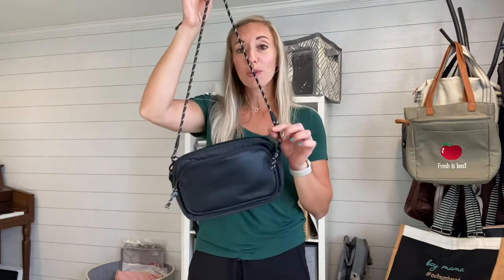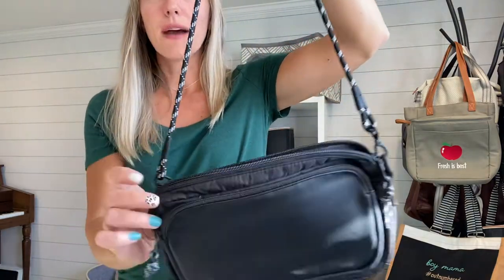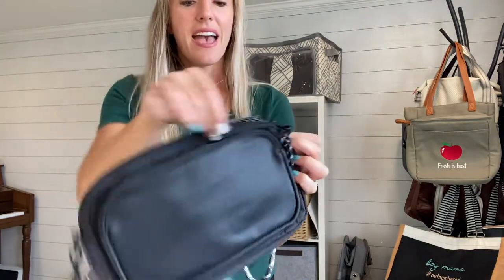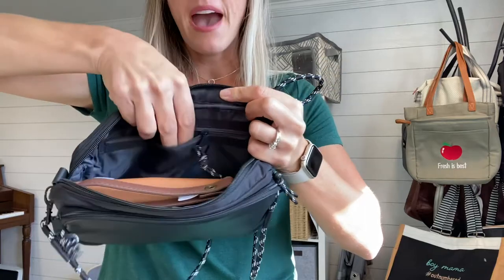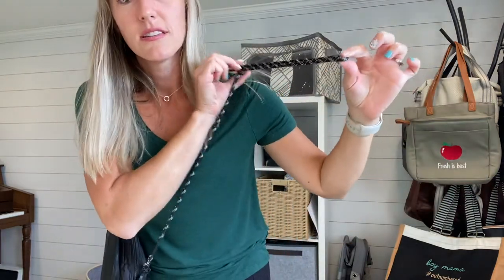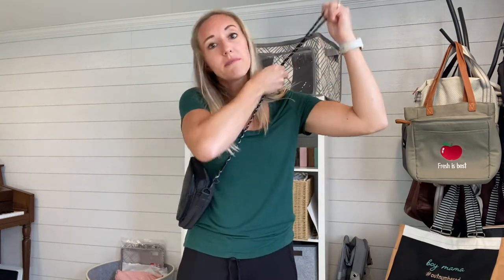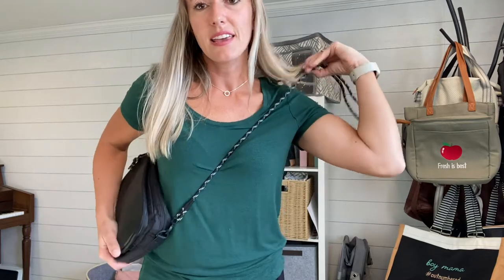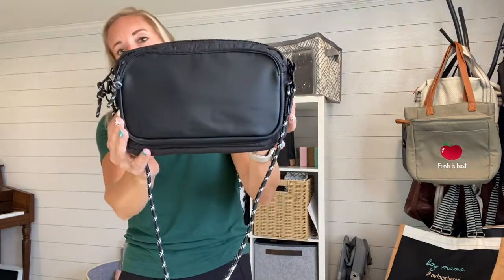Thirty-One all zipped up crossbody purse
Great smaller option for a crossbody purse + fits the all about the Benjamin’s wallet 👏🏻

for more ways to use our stylish & functional solutions